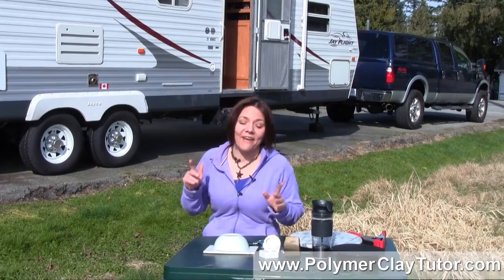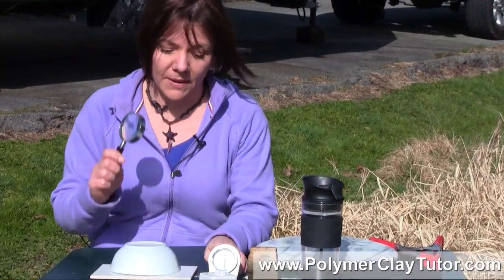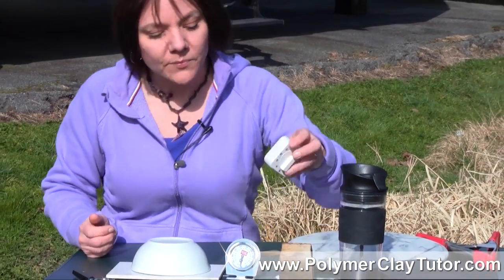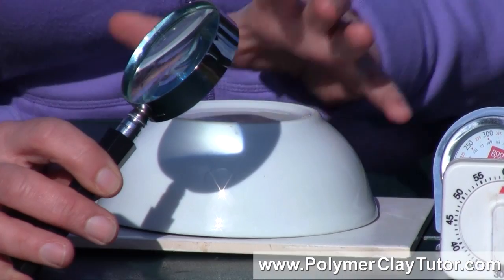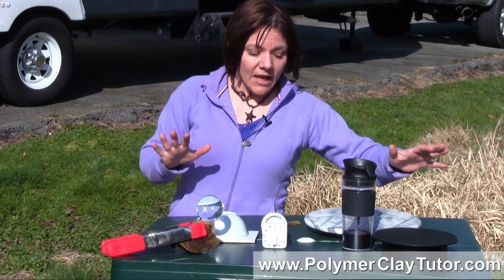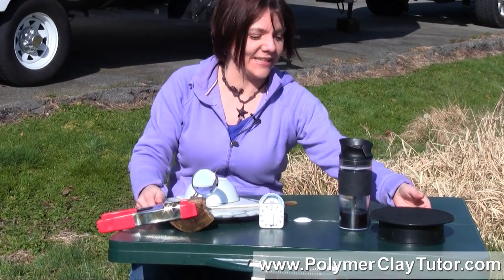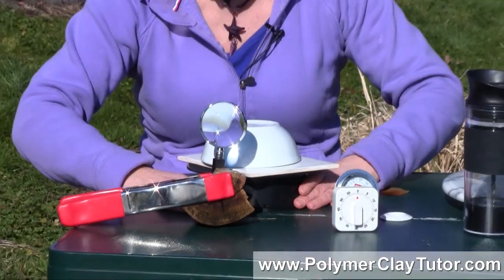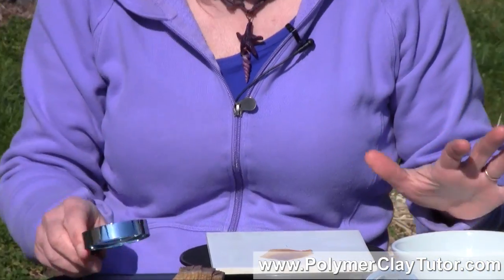Sun Powered Polymer Clay Baking Technique [APRIL FOOLS]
[April Fools Day] Subhead: Video #361: At the end of the clip, I share a fool-proof way to prevent burning if the sun gets too hot. So if you live in a sunny part of the world, or if you just want to be eco-friendly, this video will show you how to get rid of your old toaster oven and use the sun power instead, to bake your polymer clay. More...

- Sometimes there are those "off-the-grid" situations, like when we are out on a PcT Roadtrip with no power hookups for example. So how are you supposed to bake your polymer clay when that happens? Well... with the sun of course!

- Today I want to show you a really cool and innovative way to make a Sun Powered Polymer Clay Oven using just a few simple tools and a Magnifying Glass.

- Make sure to watch to the very end of this video, where I share some important information about how to avoid burning your clay when using this eco-friendly, baking technique.

And finally, if you enjoyed this video, please do click the LIKE button.